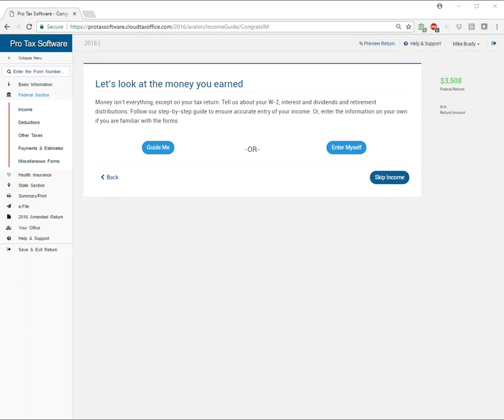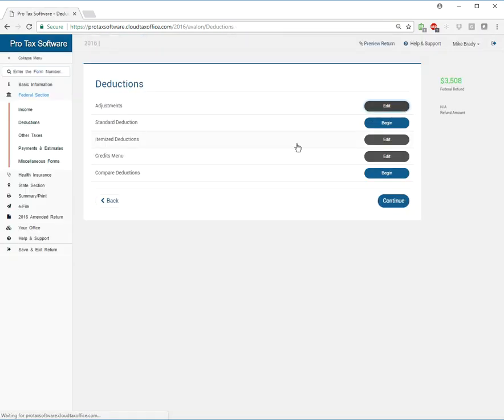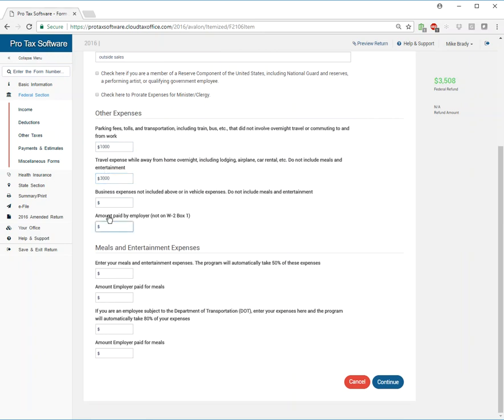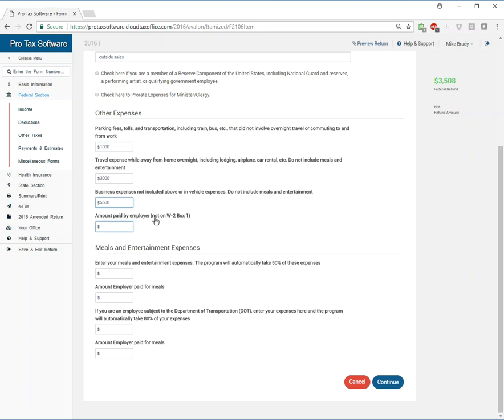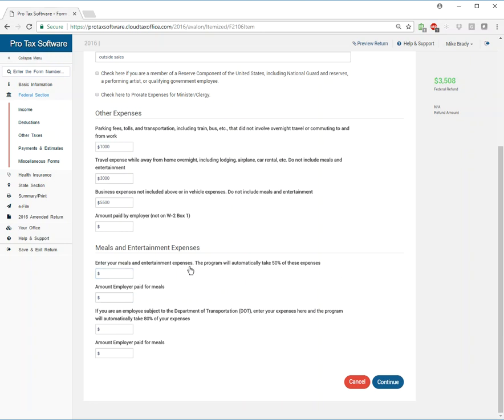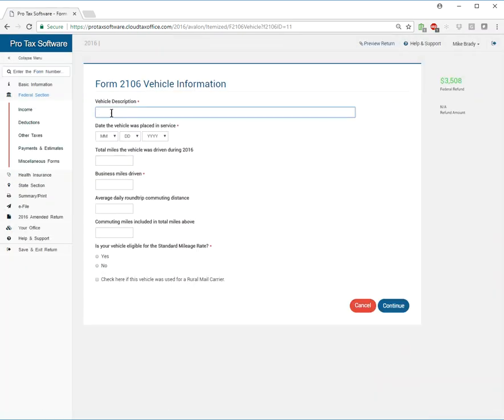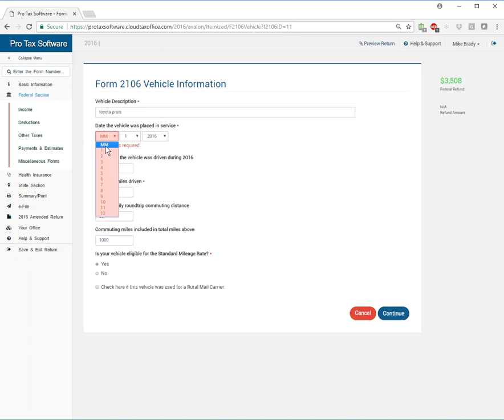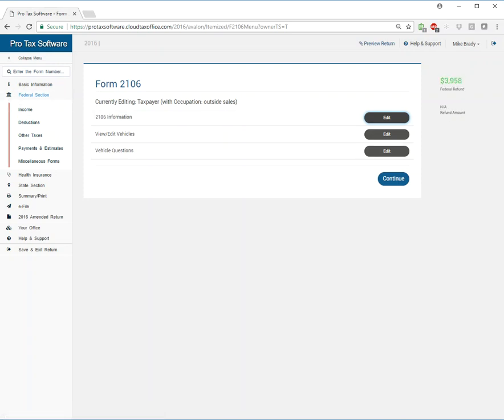2106 Job Related Travel Expenses